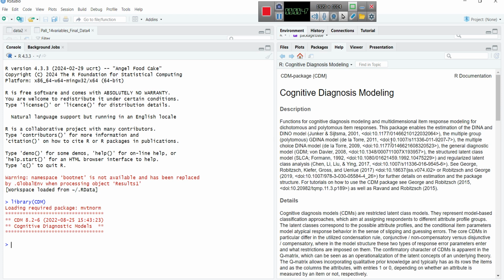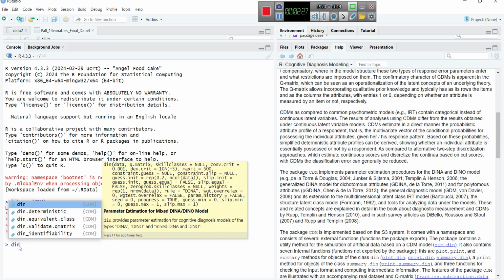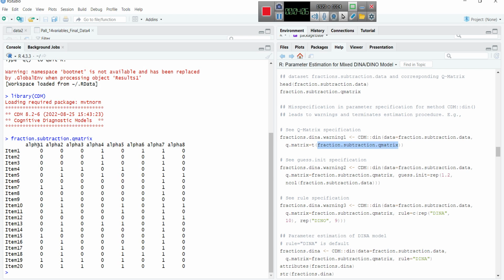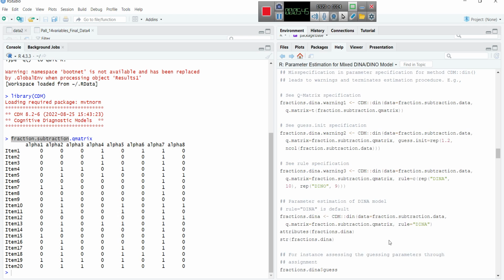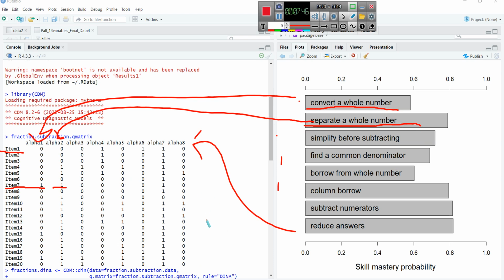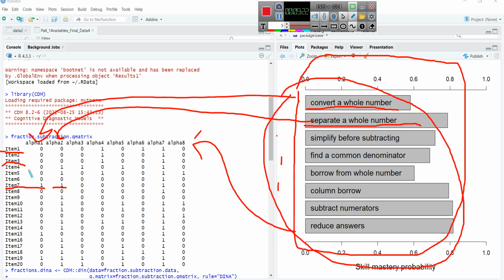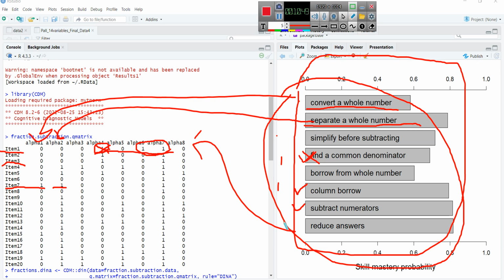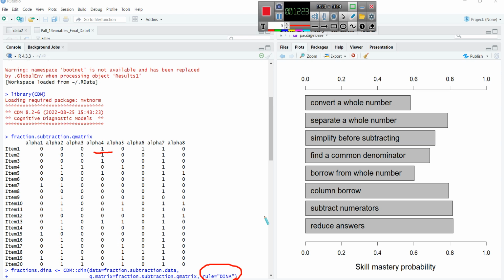Cognitive Diagnosis using CDM package of R_part1